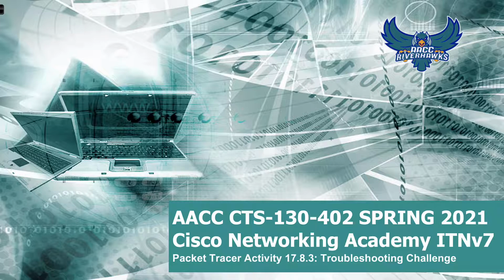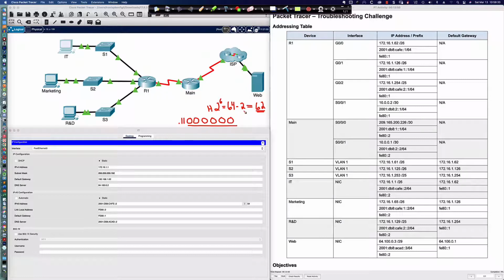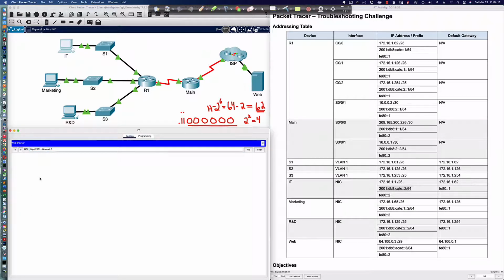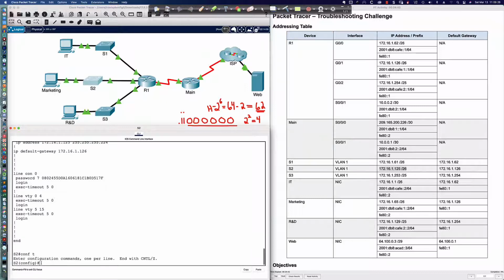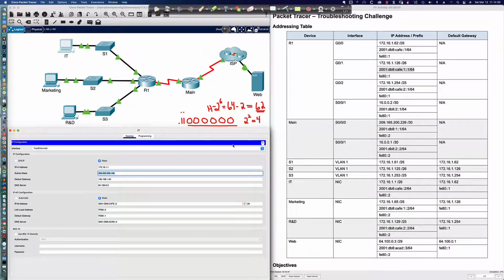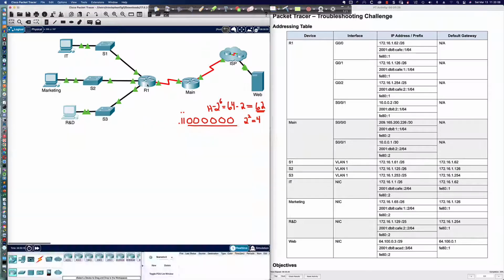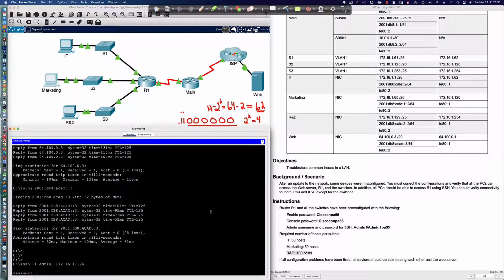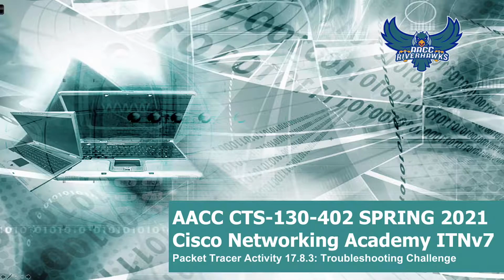AACC - Spring 2021 CTS-130 CCNA ITNv7 Packet Tracer 17.8.3: ITNv7 Troubleshooting Challenge!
Here is our second and final comprehensive hands-on Packet Tracer activity for ITNv7: The Troubleshooting Challenge! In this video I will go over each step required to solve all of the troubleshooting issues that exist in the network along with validating the IPv4 and IPv6 reachability to the web server! Enjoy!

***This video is an in-depth tutorial and is far more than simply an answer key to the aforementioned Packet Tracer/Lab activity. This tutorial is being made to assist my AACC CTS-130 learners in their journey through the Cisco Networking Academy ITNv7 course curriculum.  So, if you are just looking for a shortcut or easy answers for the activity, this is not the video you should watch. However, if you are looking to gain a deeper understanding around the topic being covered, my hope is that this will increase your comprehension and help you to become a better and more effective network administrator/engineer. Enjoy!